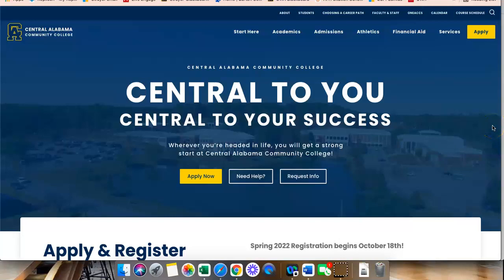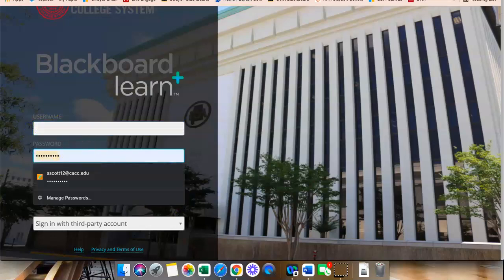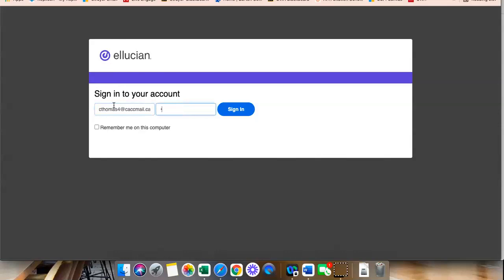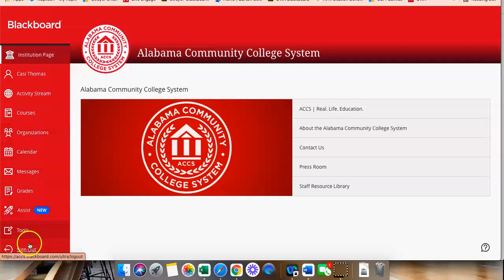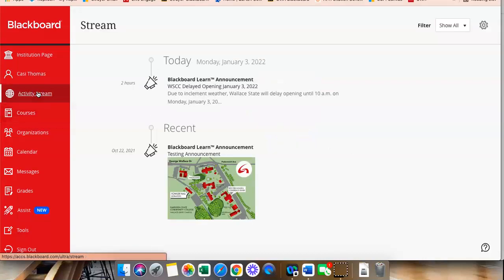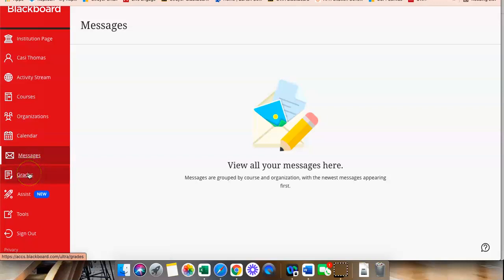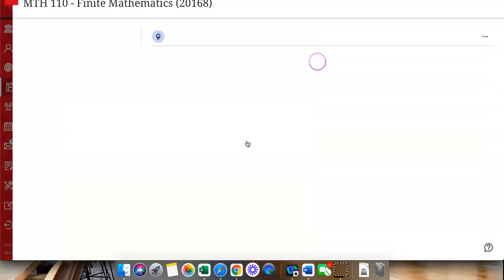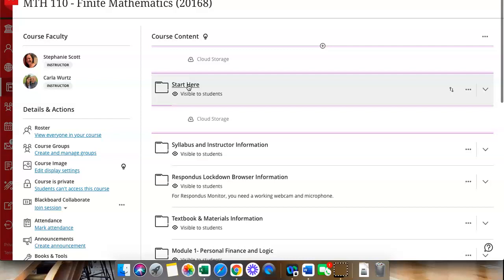Getting Started with Blackboard Ultra Spring 2022 Captioned